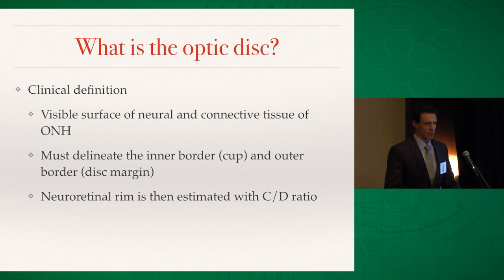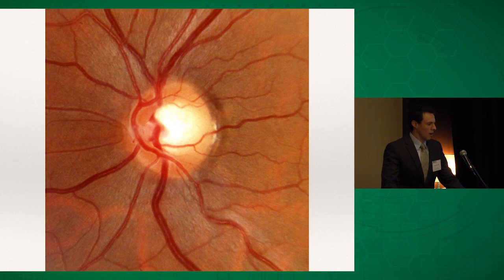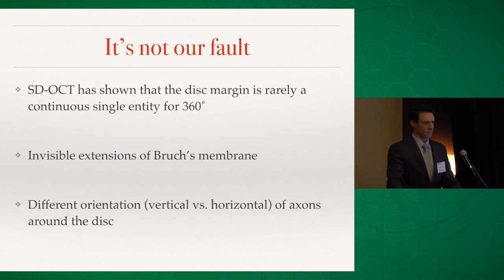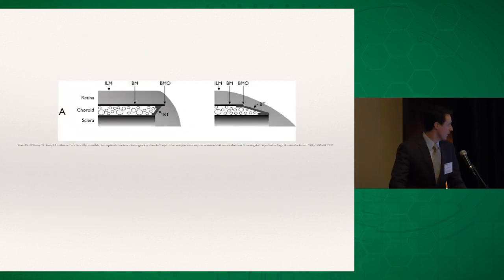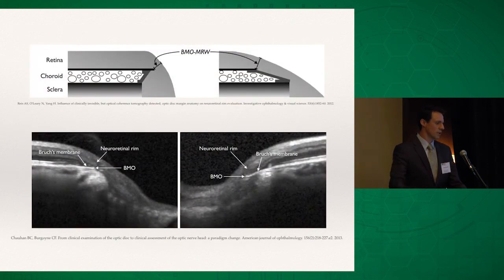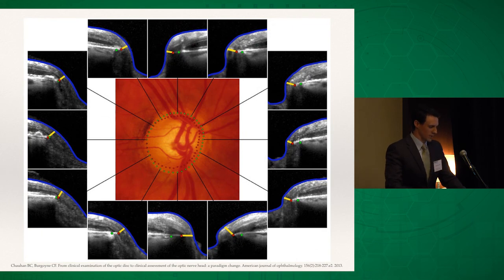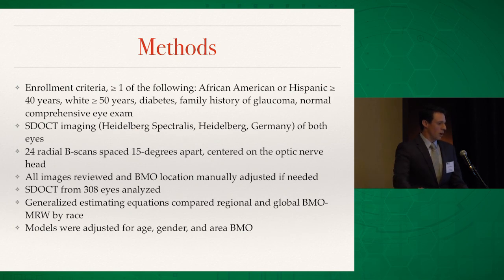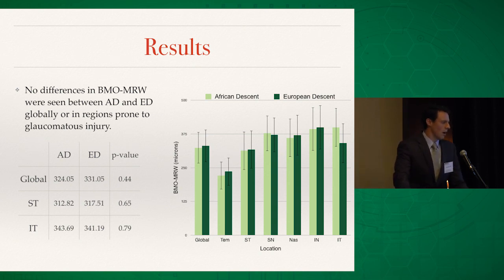Glaucoma detection using SD-OCT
Adam E. Quinn, MD, discusses the detection of glaucoma using SD-OCT in a high-risk retail-based population, as part of the EQUALITY study.